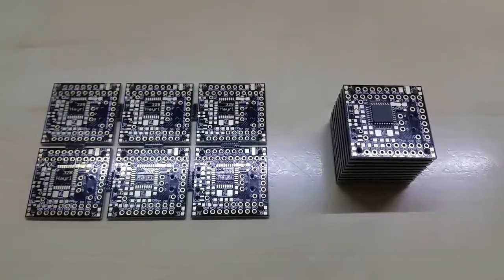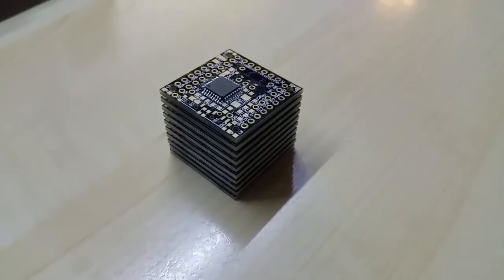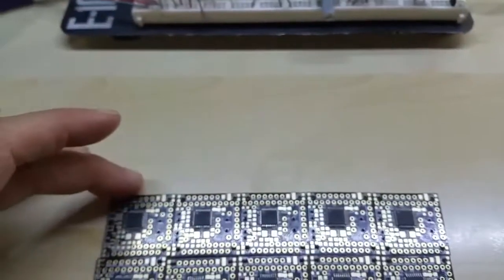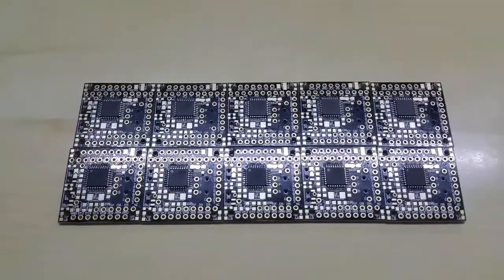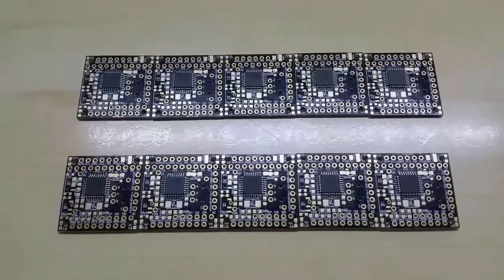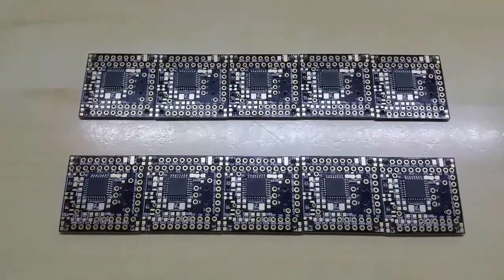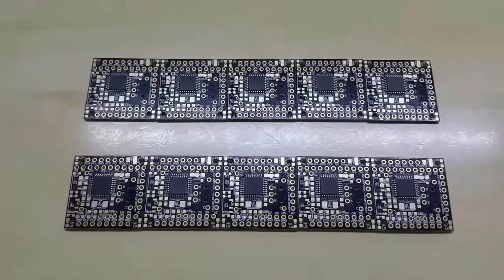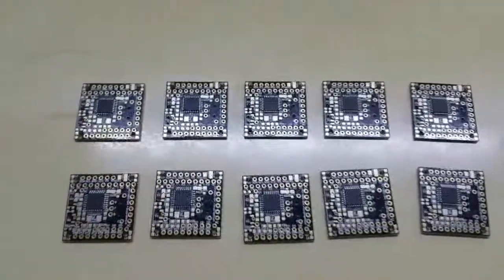Short update on my new OLEDiUNO Boards